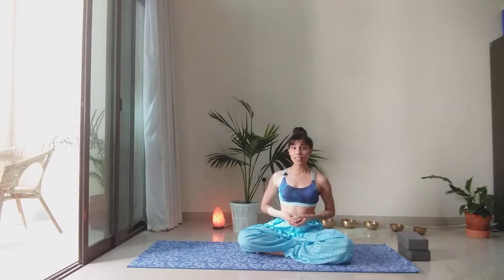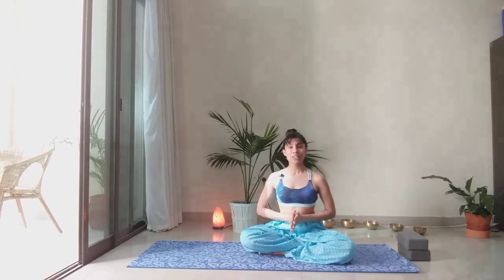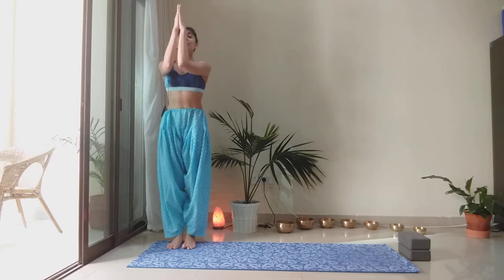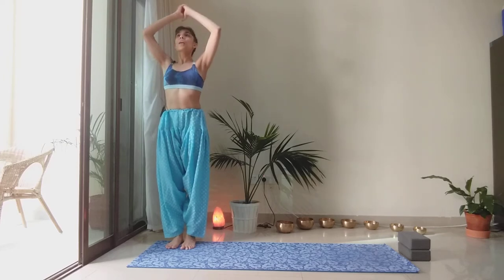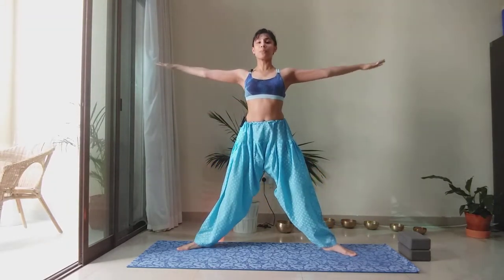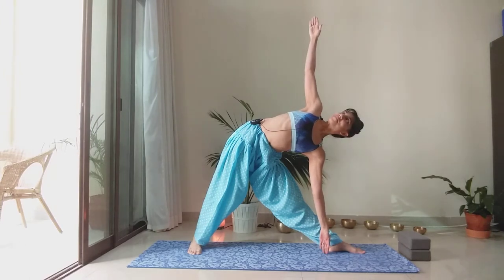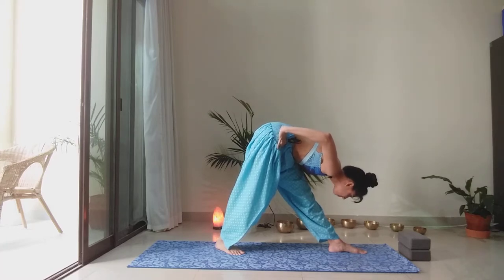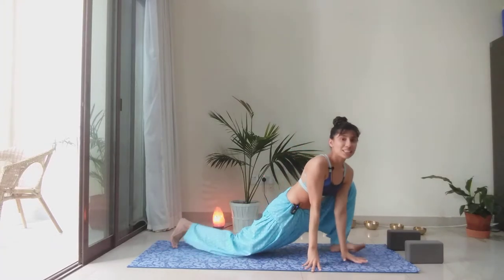Chandra Namaskar. Moon salutations Healing. Sacred. Feminine Energies of Mother Earth.Reprogram Mind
The full moon is a great time to slow down and tune in to the healing, sacred, feminine energies of Mother moon.

Here is a step by step tutorial for the Chandra namaskar.

If you haven't watched it as yet, here i the link to my video about MUDRAS, MANTRAS and PRANAYAMA to connect to channel the lunar energy into the body:

Love, xx